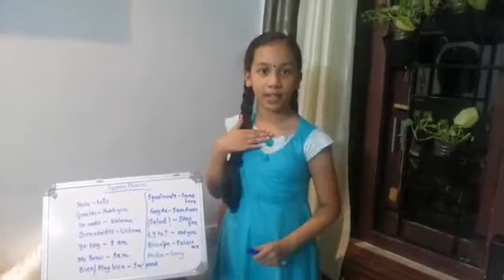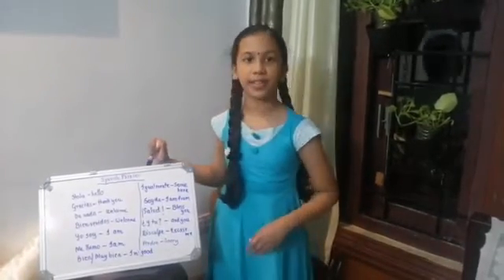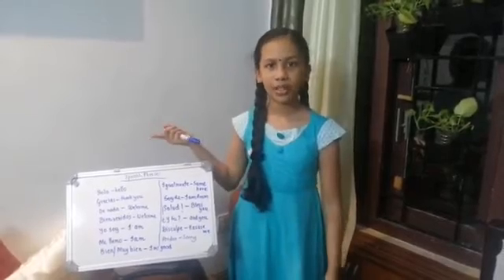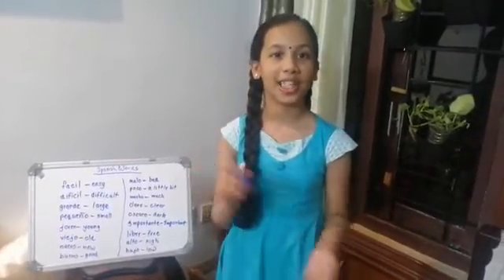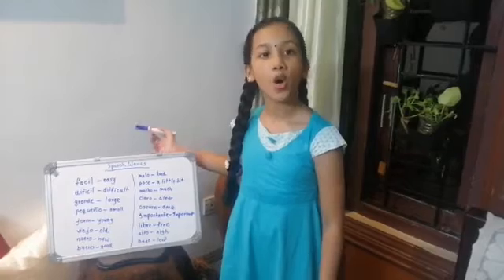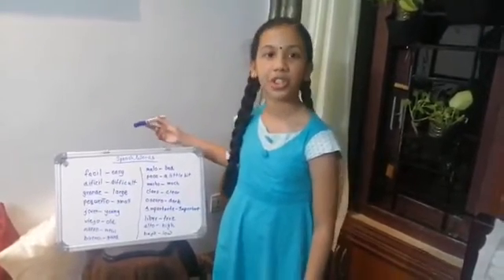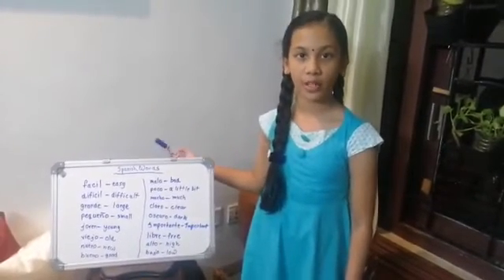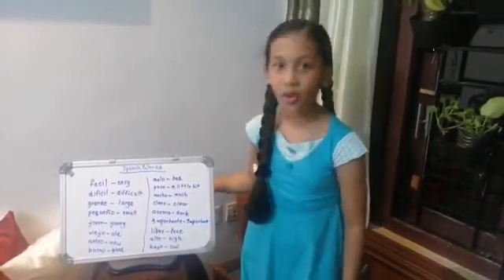Spanish Phrases & Words| Spanish for beginners| Learn Spanish from Scratch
Now this video has some phrases and words which you can use for your everyday conversations in Spanish.